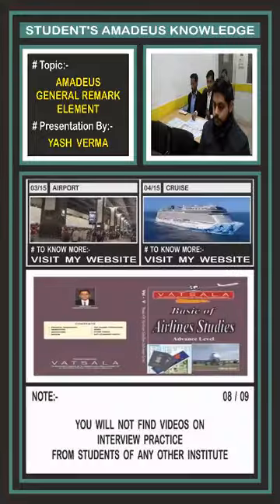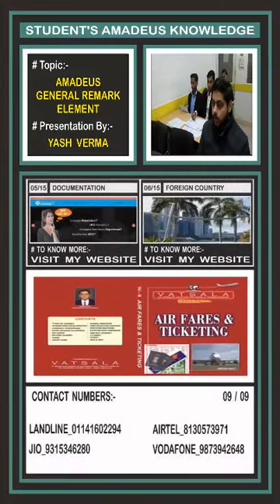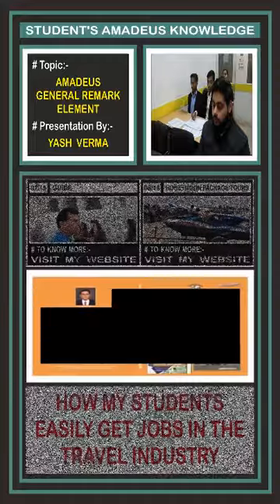Travel And Tourism Course Amadeus Knowledge | Topic_Amadeus | Presentation By_Yash Verma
# Umesh Raut: Travel And Tourism Course:-

On Weekends I Conduct 4 Months Of Travel And Tourism Course In Delhi For Students Who Want Jobs In:- 1_Airline + 2_Airport + 3_Multinational Travel Company + 4_Travel Agency

To Know More | Type In The Google Chrome Search Bar | Umesh Raut: Travel And Tourism Course